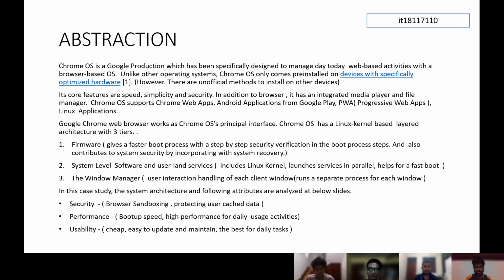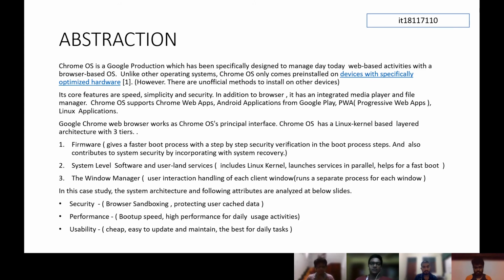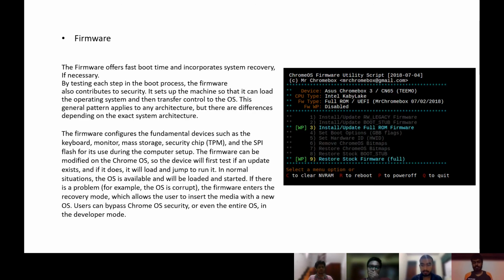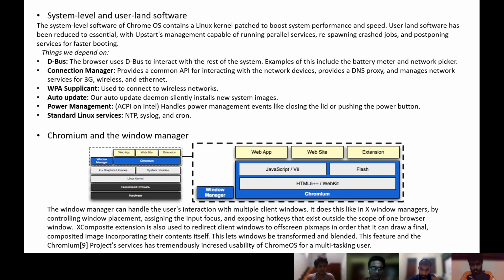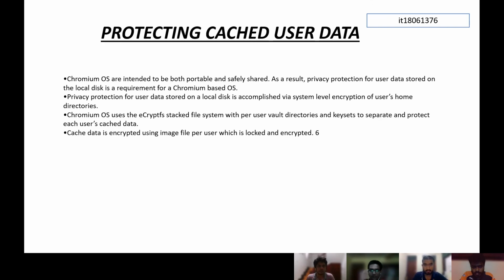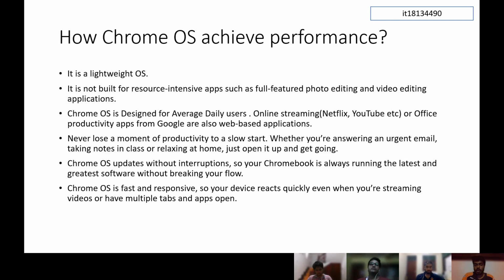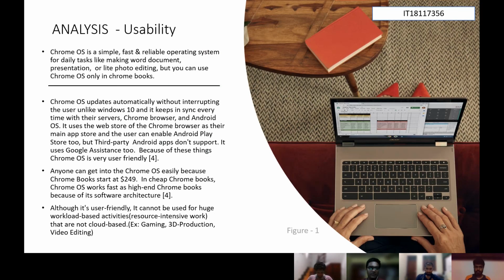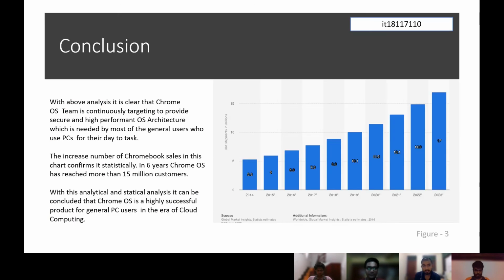SA_grp_39_CaseStudy on Chrome OS